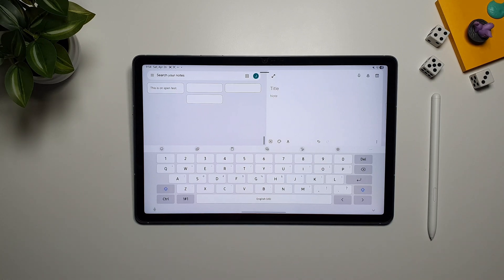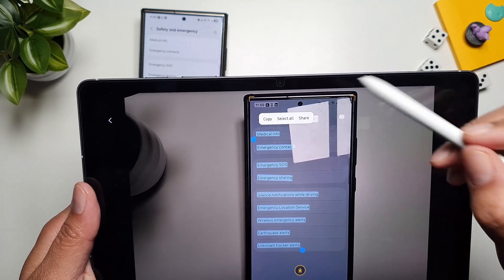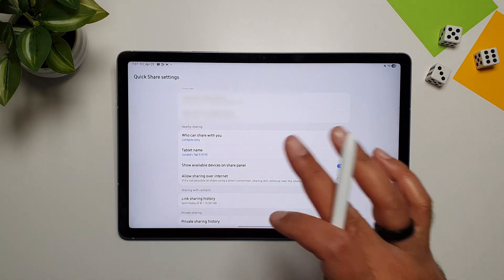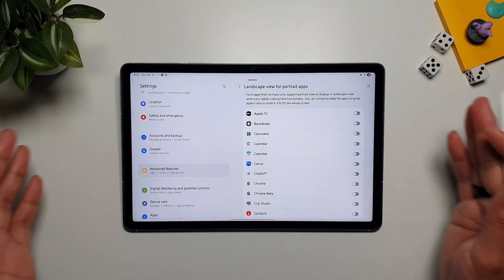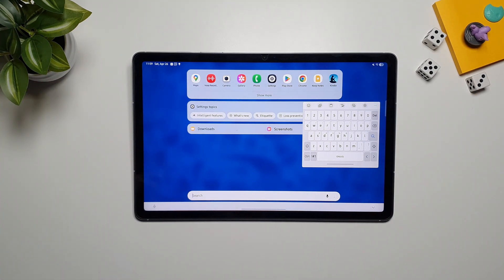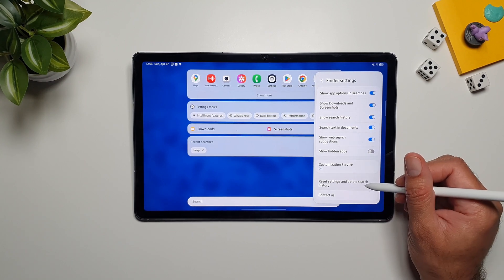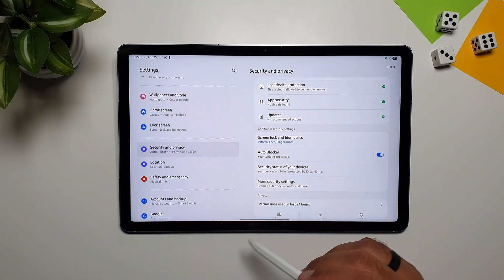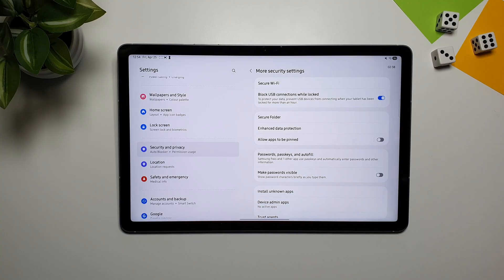10 Hidden Features on Samsung Galaxy Tab S10 FE!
Unlock the hidden features on your Galaxy Tab S10 FE with these 10 tips!

Galaxy Tab S10 FE Case:

Galaxy Tab S10 FE Keyboard Cover:

🍕🍕If you’re trying to grow your channel or starting a new one, try vidIQ. You’ll thank me later:

Also Watch:

100+ Tips and Tricks to do with Samsung Galaxy Tab S10 FE!